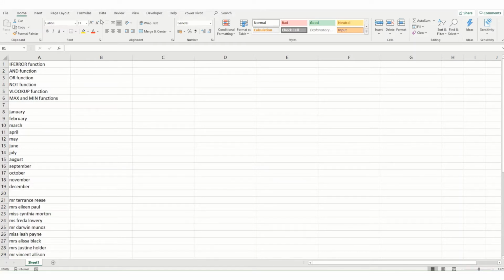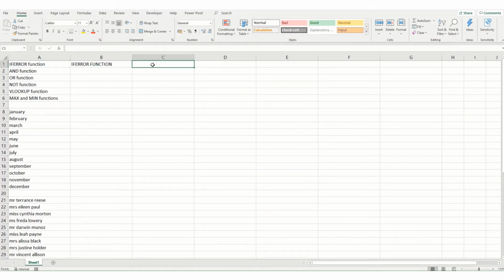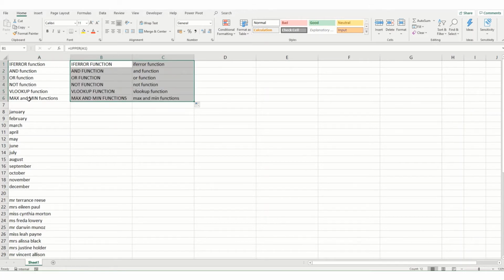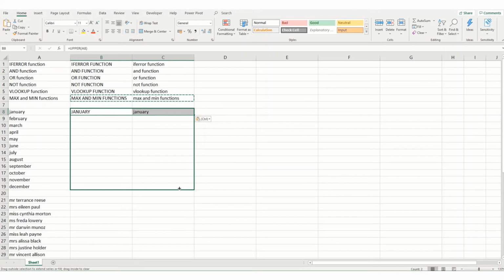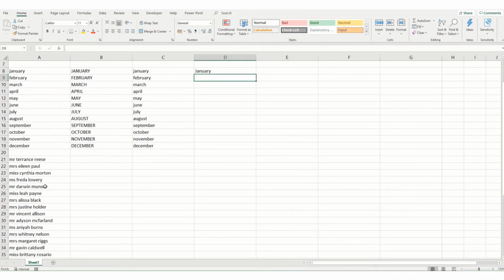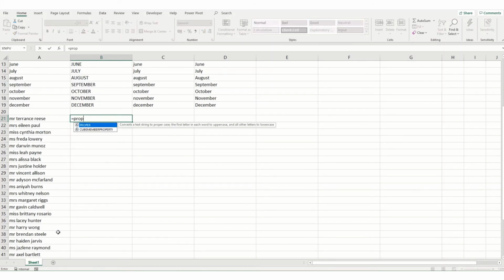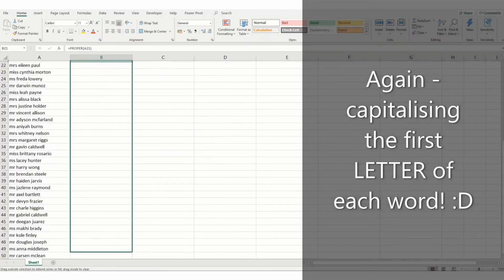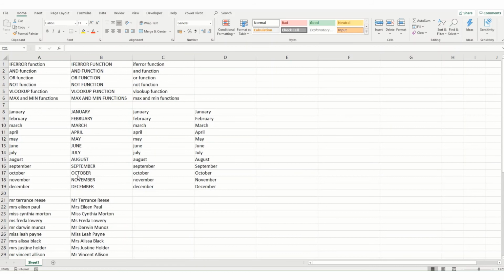Excel for beginners: Changing sentence case in Excel using UPPER, LOWER and PROPER functions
In this beginners excel tutorial we take a look at how you can change the sentence case of a cell in Excel so that it is UPPER, LOWER or PROPER case. Take your spreadsheet knowledge to the next level with this easy tutorial.